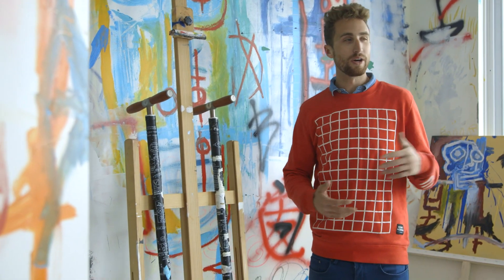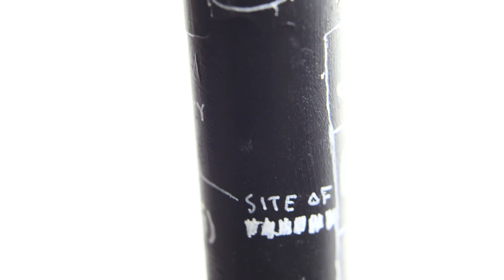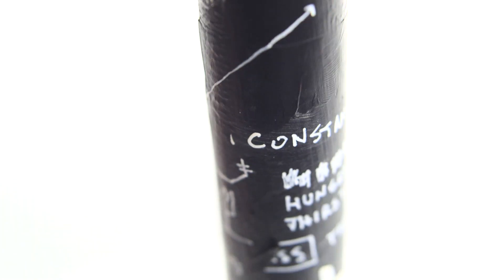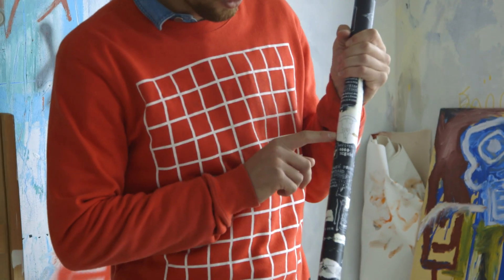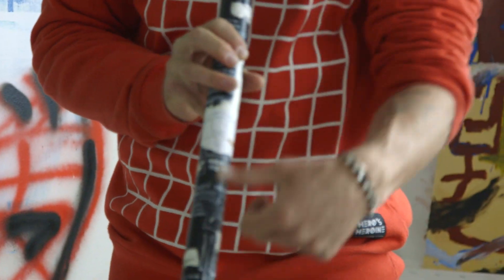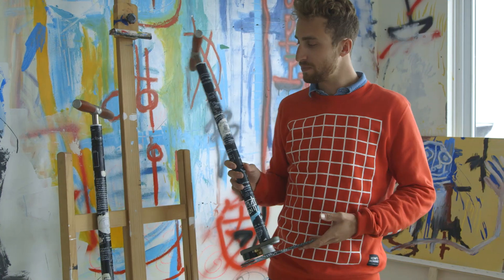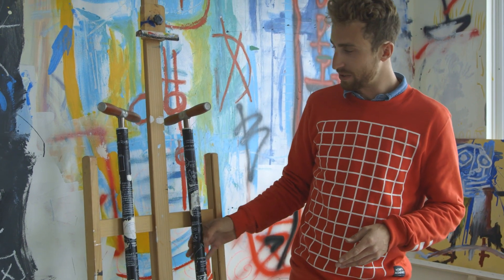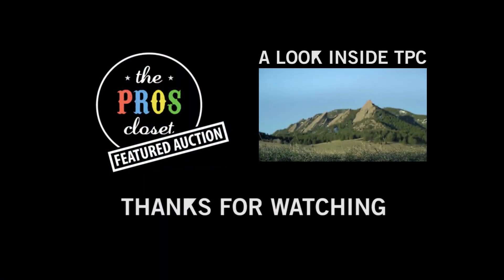Featured Auction: Taylor Phinney's Hand Painted Silca Pumps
We are proud to announce the auction of the SILCA SuperPista floor pump, hand painted by world champion cyclist Taylor Phinney. This pump was unveiled at the UCI World Championships in Richmond this year, and all proceeds from the auction will go directly to the Davis Phinney Foundation.